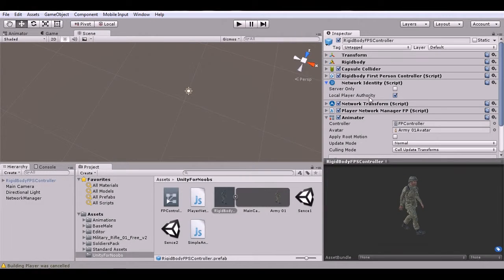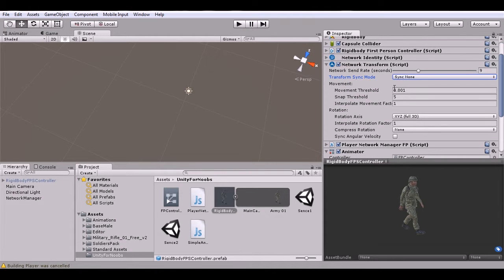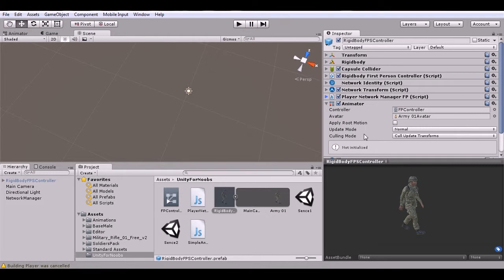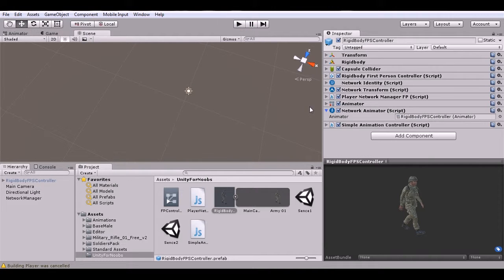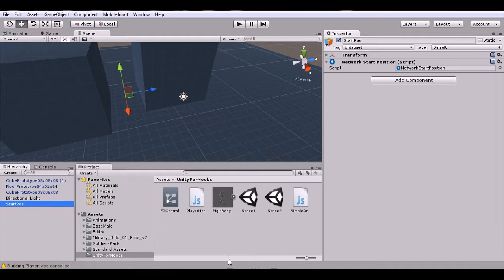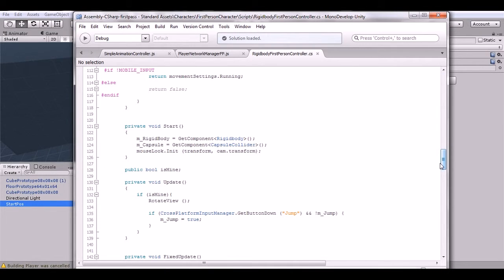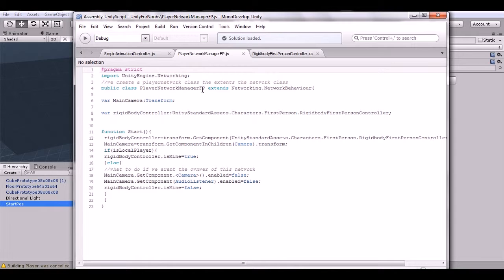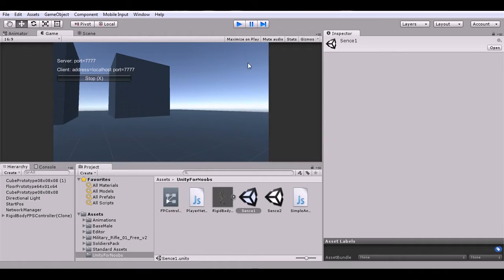Unity Tutorial Networking 5.1 First Person Free Script Part 2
In this episode we put a first person character online and animate it.
Please make sure you download the latest version of unity from the website before using this tutorial.